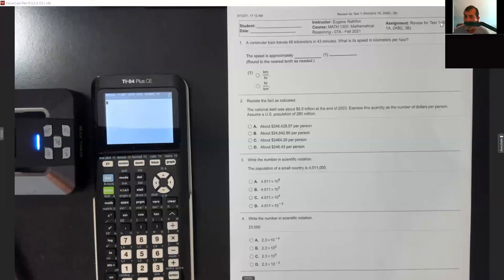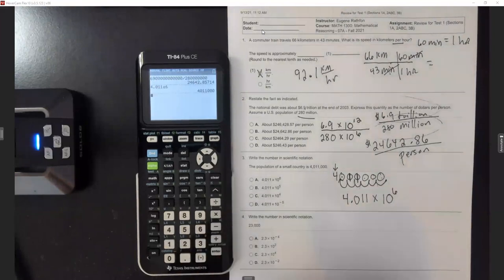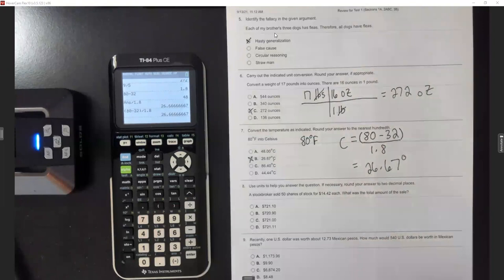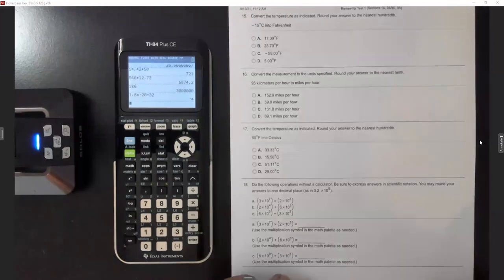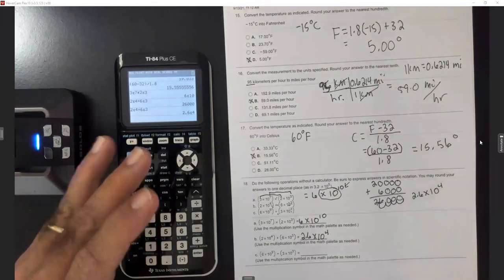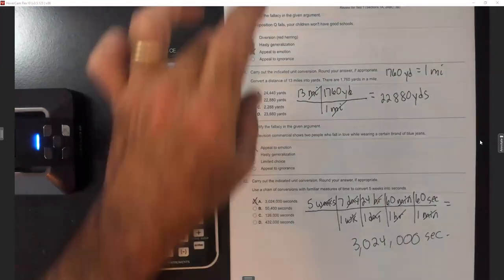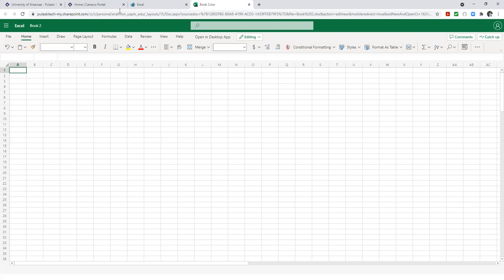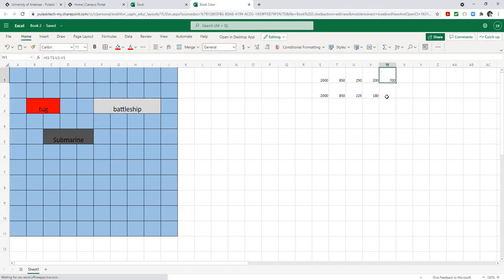MR Test 1 review Fall 2021